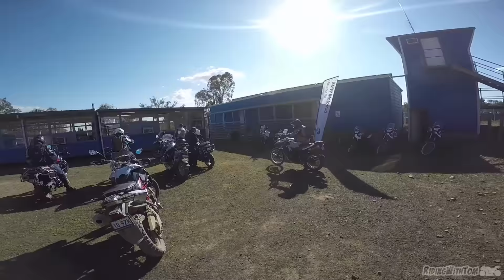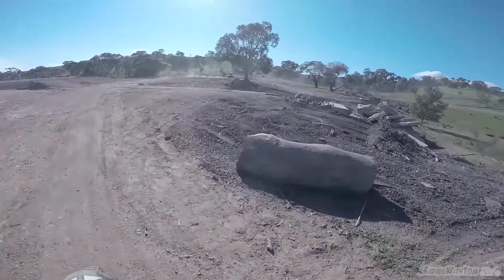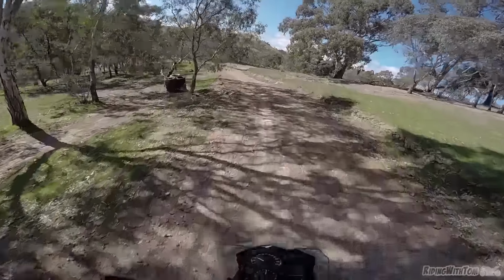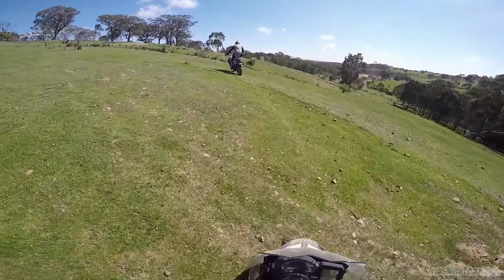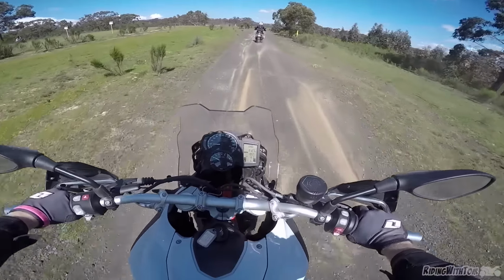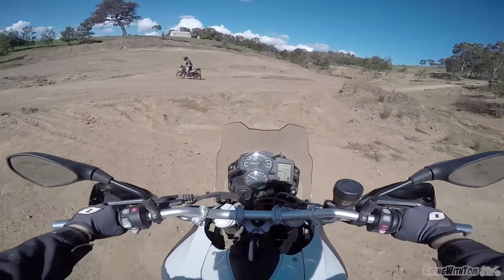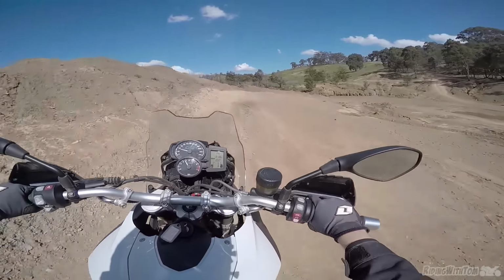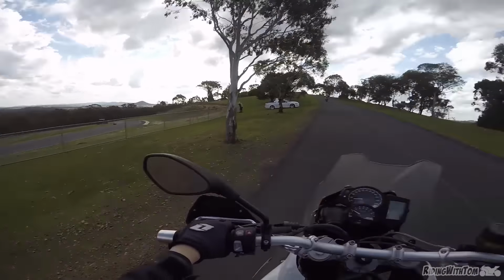BMW GS Offroad Training Course!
I am invited to take the level 2 GS Offroad Training Course! So good!